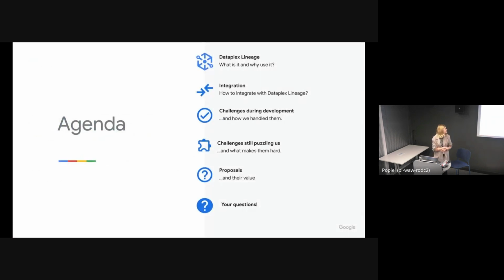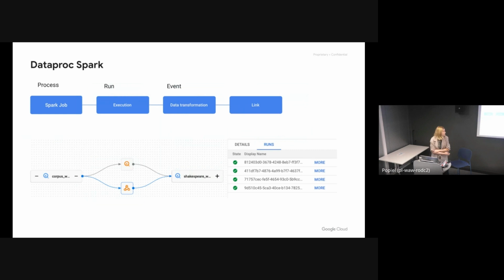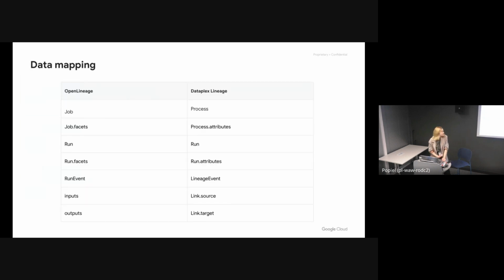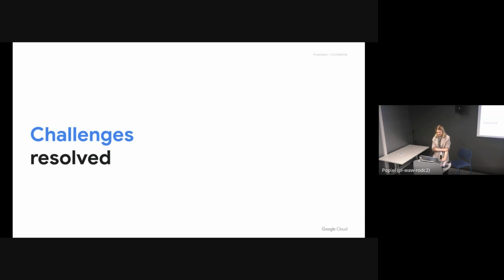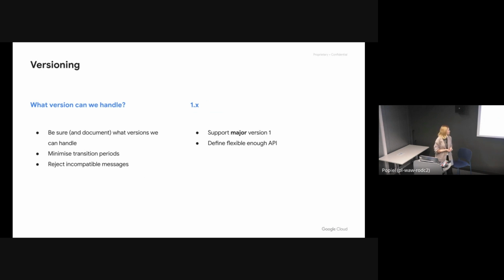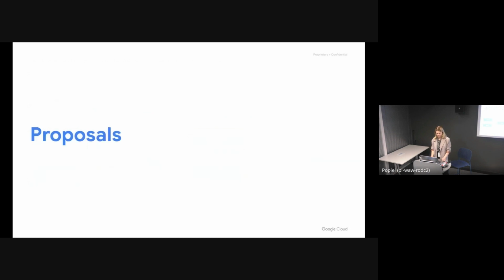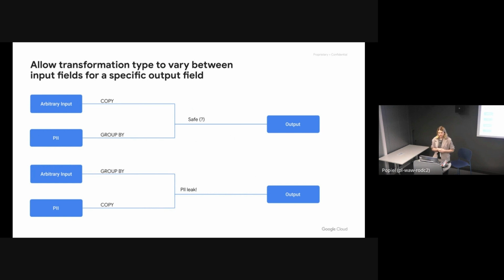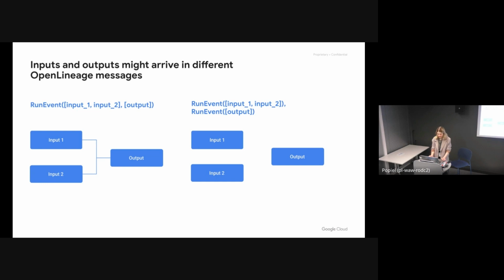OpenLineage in GCP Dataplex | November 29, 2023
Topics of Mary Idamkina's (Google) talk at the OpenLineage Meetup @ Google in Warsaw:
- Dataplex lineage
- Integration
- Challenges during development
- Challenges still puzzling us
- Proposals
- Q & A